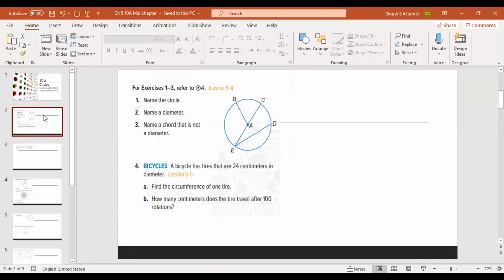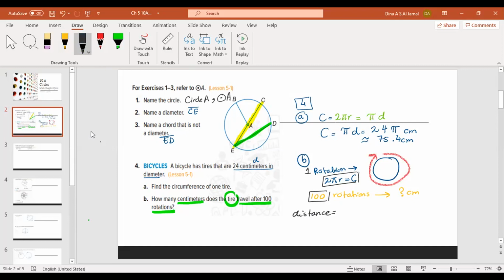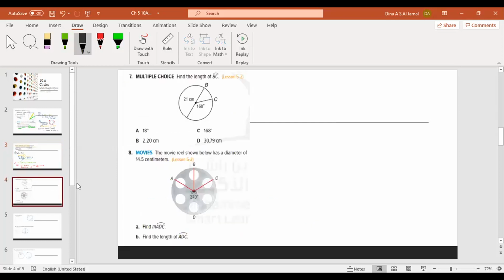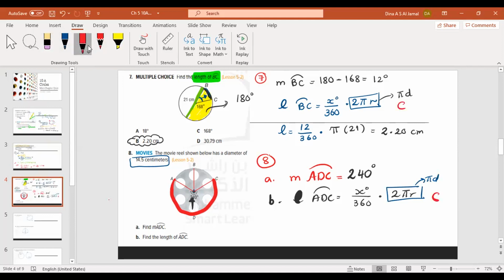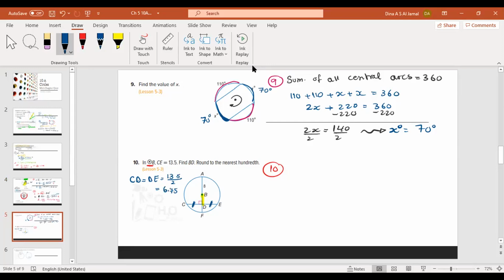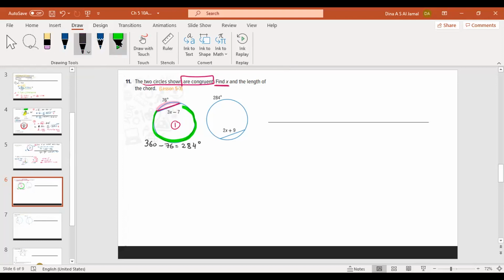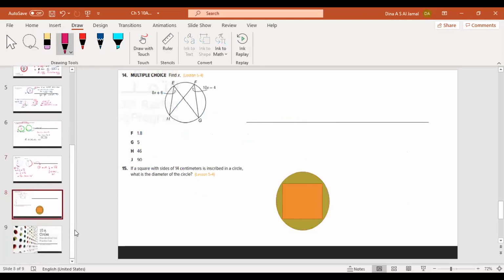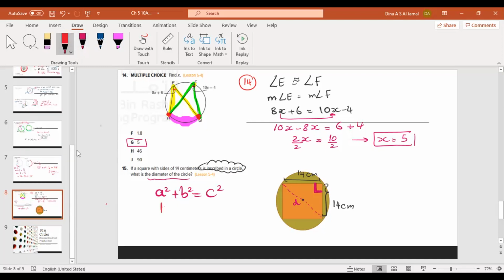10A-Solution of Mid chapter quiz- Circles- حل اختبار منتصف الوحدة الخامسة-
Dear all, this video will be focusing on the first 4 lessons of chapter 5 where I will solve the midchapter quiz with you. If you need any question, you are welcome to ask!
Good Luck!